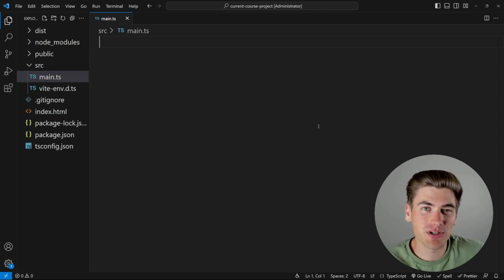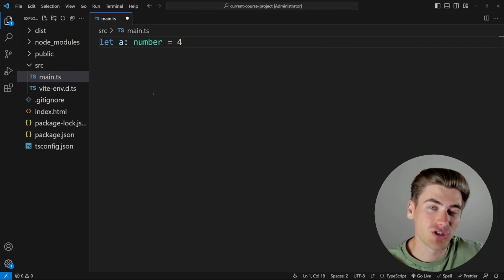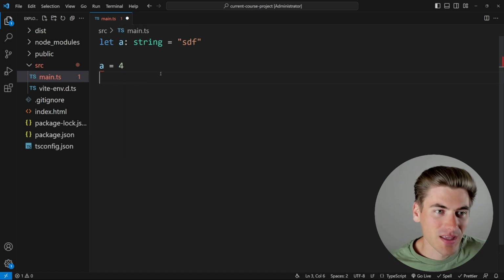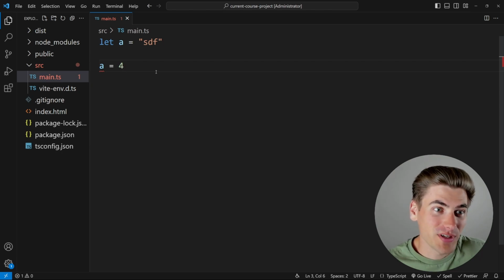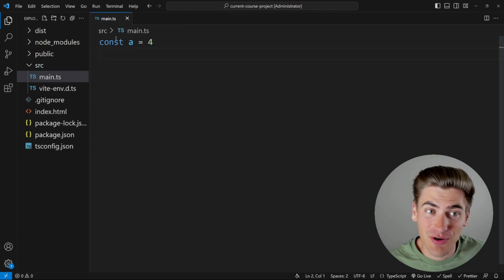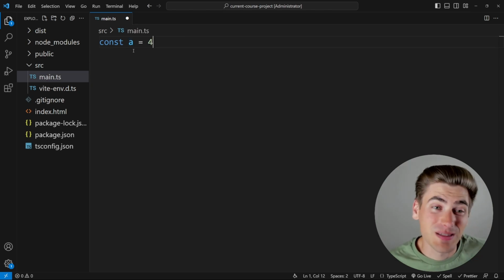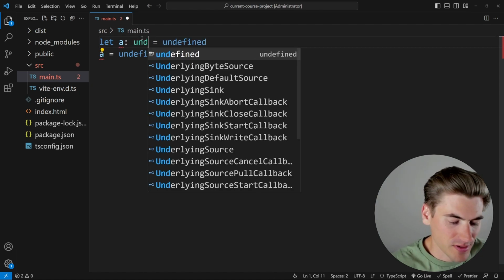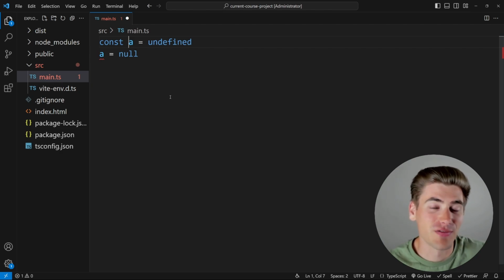06 Assigning Types And Type Inference